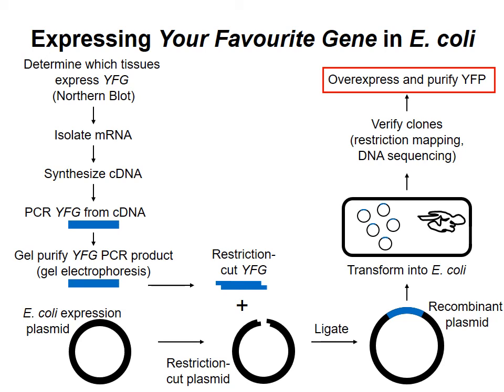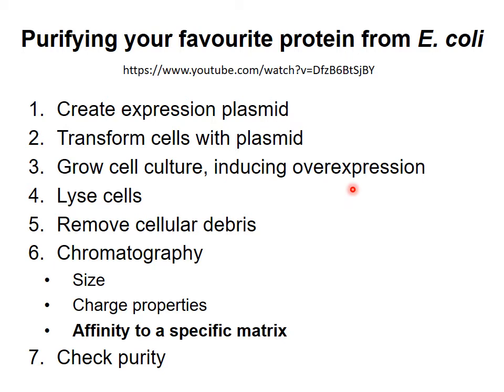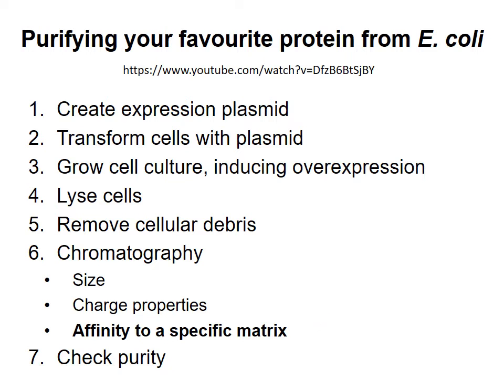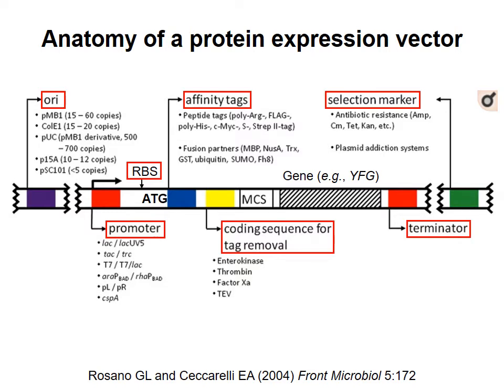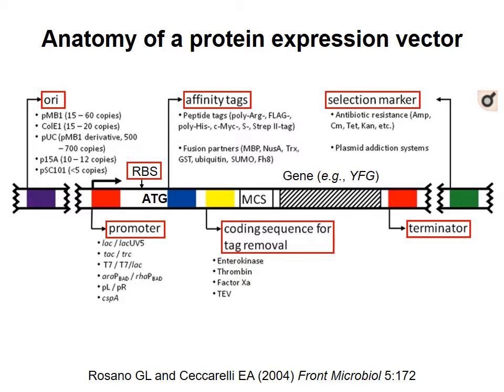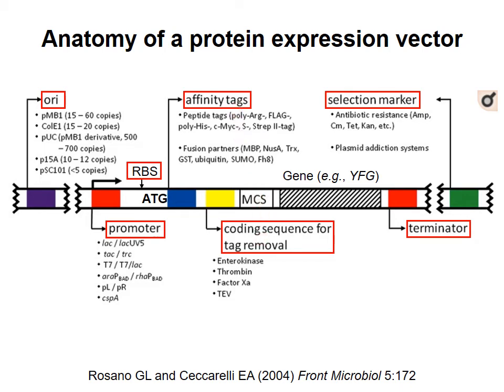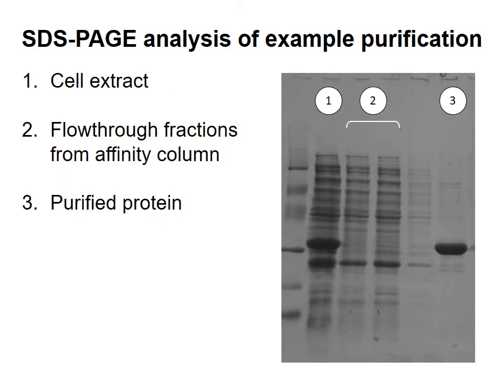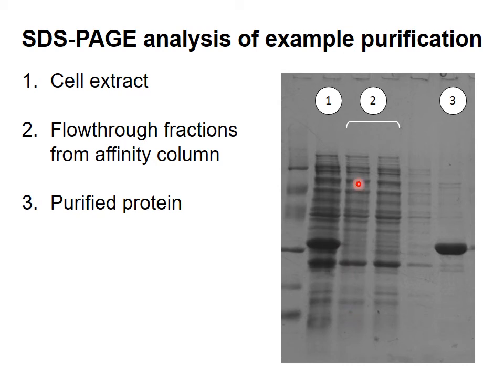Recombinant DNA technology 9 - Protein expression and purification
A brief description of components of a protein expression vector, and how proteins can be purified. This video was made for Biochemistry 2280A/2288A at Western University, London, Ontario, Canada.